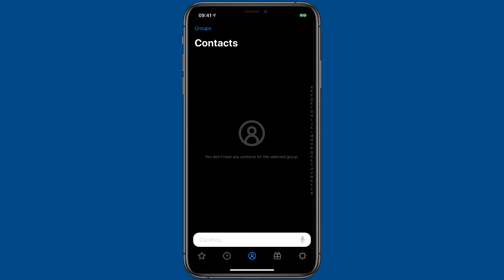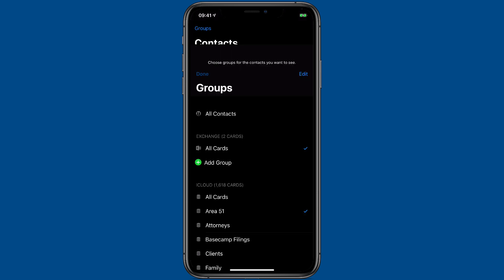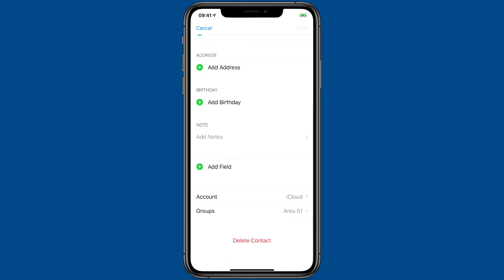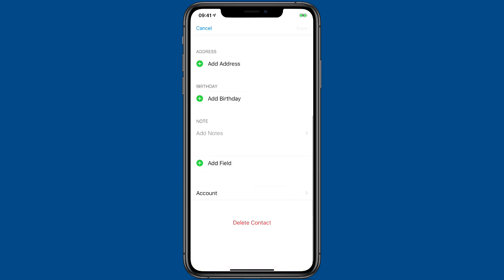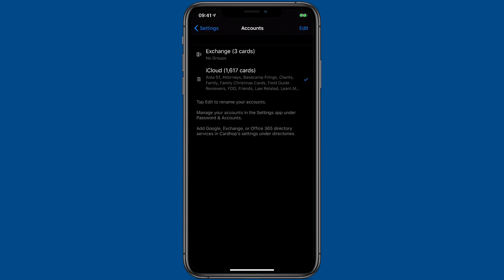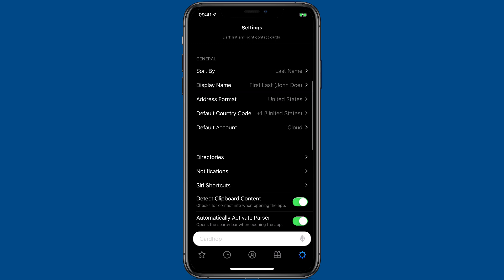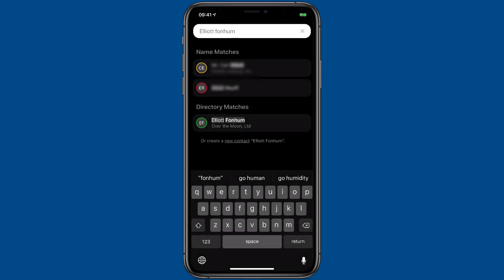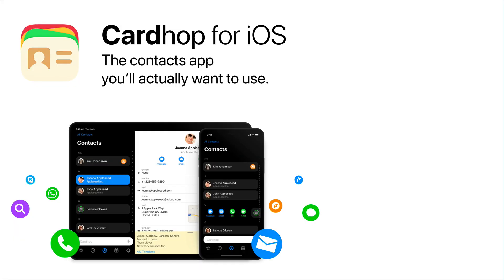Cardhop for iOS - Managing Accounts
See how to move contacts between different accounts and how to set up a directory in Cardhop for iOS.